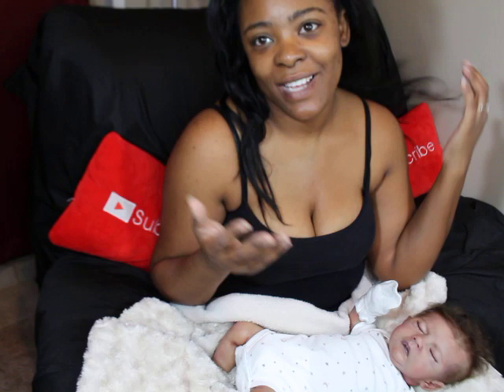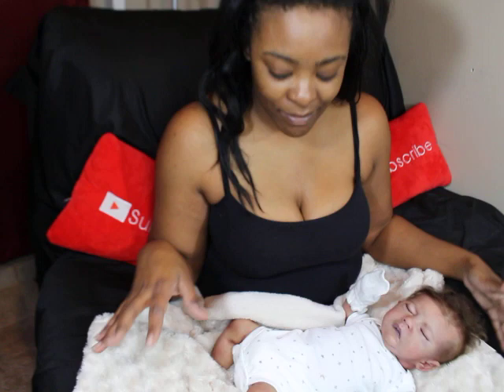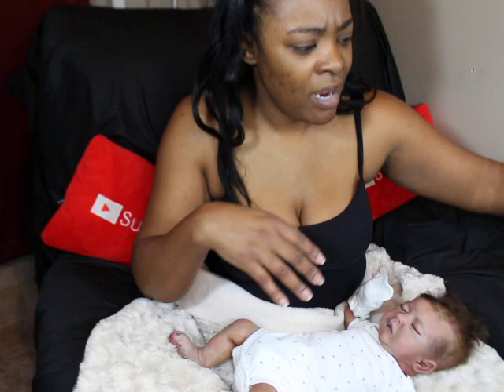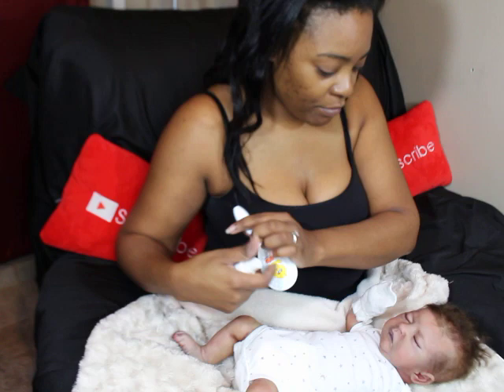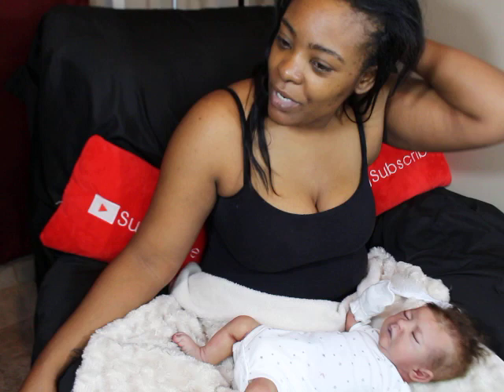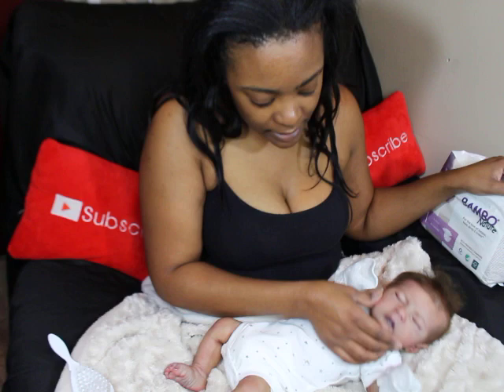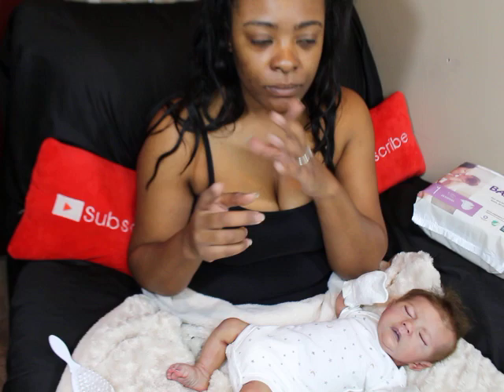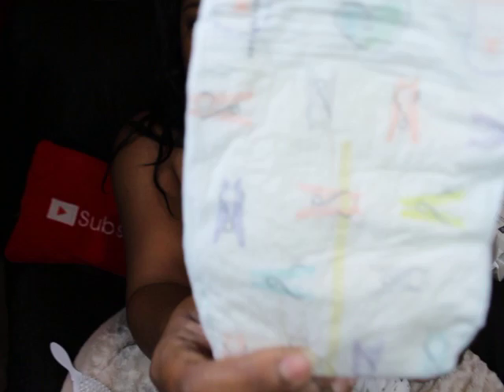New Pampers for Babies w/Puck by Lilianne Breedveld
(New Link to use instead of SuperChats)

Here is my address:
731 Duval Station Road Suite 107-184

**SUPERCHATS ARE ALWAYS WELCOMED AND APPRECIATED**

NEW CHANNEL! MzGirlWhat

 What does Family and Friends Think?